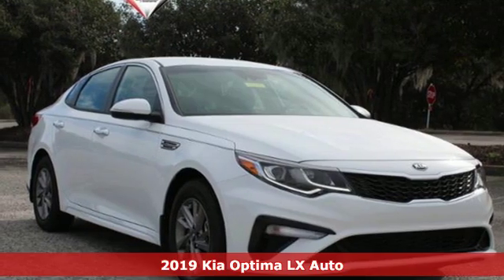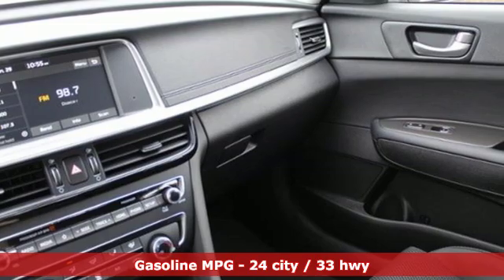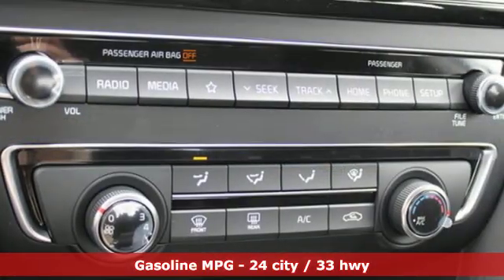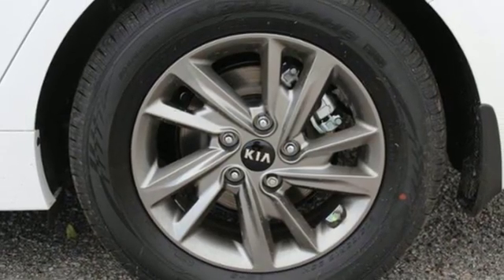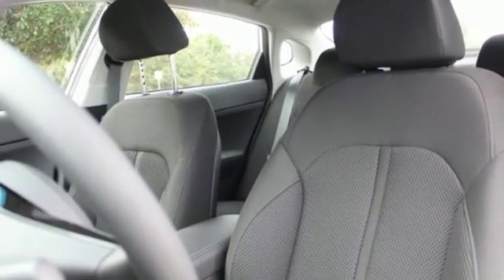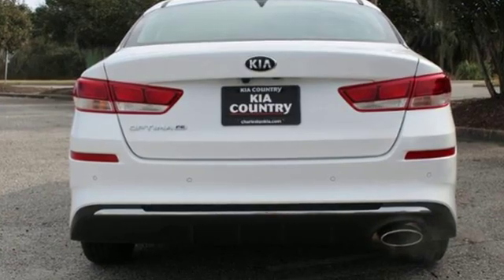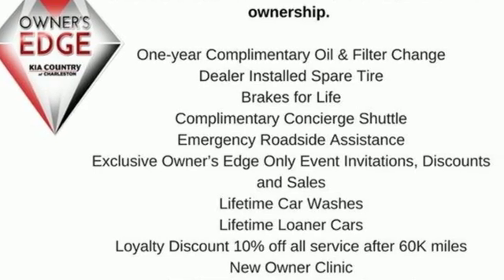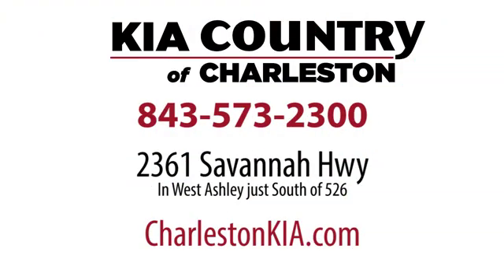New 2019 Kia Optima Charleston SC Summerville, SC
Year: 2019
Make: Kia
Model: Optima
Trim: LX Auto
Engine: 2.4L 4 Cylinder Engine
Transmission: 6-Speed A/T
Color: Snow White Pearl
Interior: Black
Stock #: OP15282
VIN: 5XXGT4L31KG328841
LX trim, Snow White Pearl exterior and Black interior.

Address:
2361 Savannah Hwy